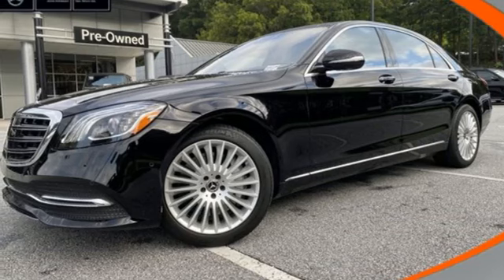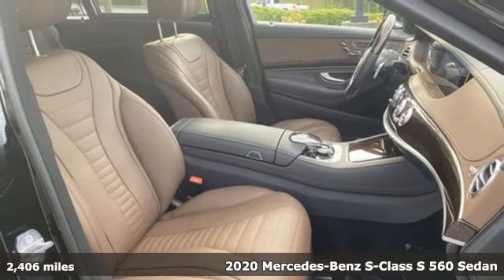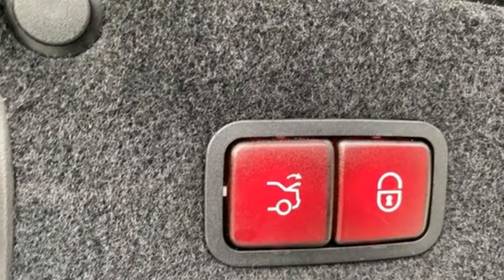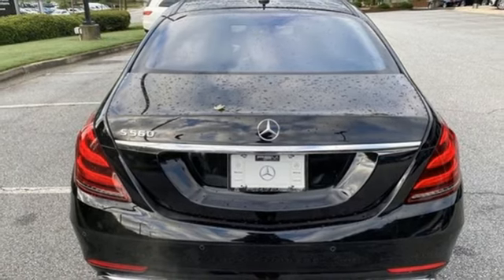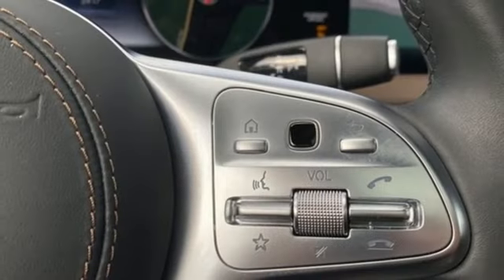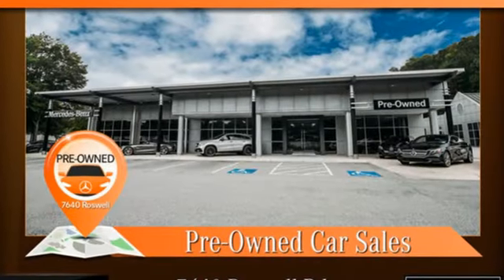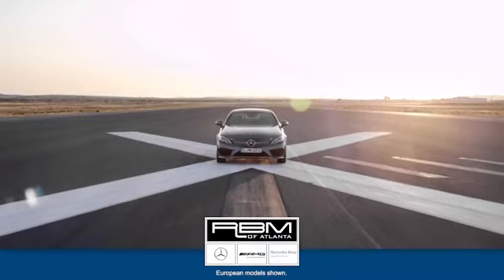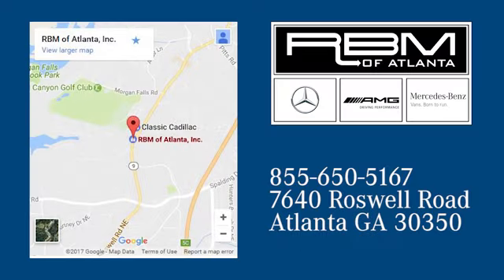Certified 2020 Mercedes-Benz S-Class Atlanta GA Sandy Springs, GA M36116A - SOLD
Year: 2020
Make: Mercedes-Benz
Model: S-Class
Trim: S 560 Sedan
Engine: 8 4.0 L
Transmission: Automatic
Color: Black
Interior: Nut Brown/Black
Mileage: 2406
Stock #: M36116A
VIN: W1KUG8DB3LA565757
CERTIFIED, CLEAN CARFAX! WHEELS: 19 MULTI-SPOKE (STD), WHEEL LOCKING BOLTS, PREMIUM PACKAGE -inc: Power Rear-Window Sunshades, Active Parking Assist, Multicontour Front Seats w/Massage Feature, Heated & Ventilated Front Seats, Surround View Camera, ENERGIZING Comfort Control, Front Variable Heated Seats, Air Balance Package, NUT BROWN/BLACK, PERFORATED NAPPA LEATHER UPHOLSTERY, NIGHT VIEW ASSIST PLUS, MAGIC BODY CONTROL, HEAD-UP DISPLAY, DRIVER ASSISTANCE PACKAGE -inc: Active Distance Assist DISTRONIC, Active Steering Assist, Speed Limit Assist, Automatic Speed Takeover, Extended Restart by Stop & Go, Active Lane Change Assist, Route Based Speed Adaptation, Driver Assistance Package (23P), BURL WALNUT LIGHT WOOD TRIM, BLACK HEADLINER. This Mercedes-Benz S-Class has a strong Twin Turbo Premium Unleaded V-8 4.0 L/243 engine powering this Automatic transmission.*This Mercedes-Benz S-Class S 560 Sedan Has Everything You Want *Window Grid Diversity Antenna, Wheels: 19 Multi-Spoke, Wheels w/Silver Accents, Valet Function, Urethane Gear Shifter Material, Turn-By-Turn Navigation Directions, Trunk/Hatch Auto-Latch, Trip computer, Transmission: 9G-TRONIC 9-Speed Automatic, Transmission w/Driver Selectable Mode, Sequential Shift Control w/Steering Wheel Controls and Oil Cooler, Tires: P245/45R19 Front & P275/40R19 Rear, Tire Specific Low Tire Pressure Warning, Streaming Audio, Smartphone Integration, Smart Device Remote Engine Start, Siriusxm Traffic Real-Time Traffic Display, SiriusXM Satellite Radio -inc: HD radio service highly limited in Canada, Side Impact Beams, Remote Releases -Inc: Power Cargo Access, Remote Keyless Entry w/Integrated Key Transmitter, 4 Door Curb/Courtesy, Illuminated Entry, Illuminated Ignition Switch and Panic Button.*Stop By Today *Live a little- stop by RBM of Atlanta located at 7640 Roswell Road, Atlanta, GA 30350 to make this car yours today!

Address:
7640 Roswell Road